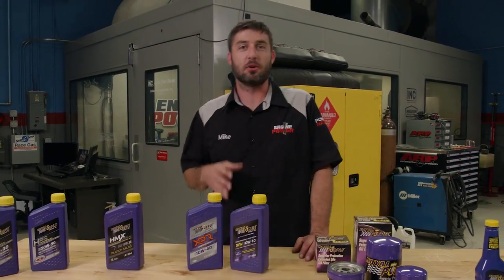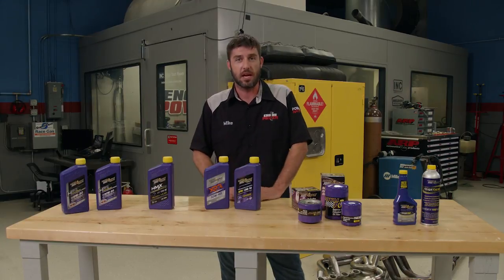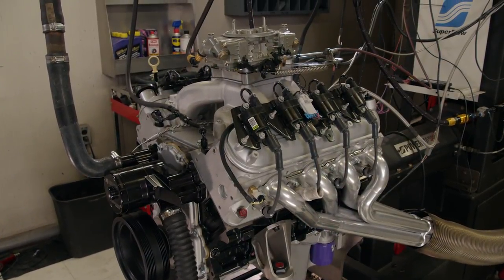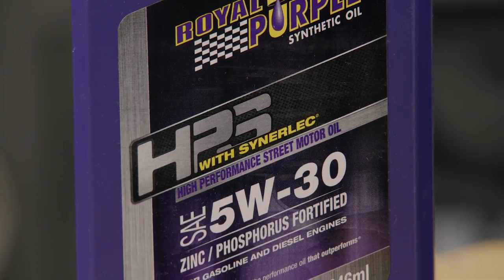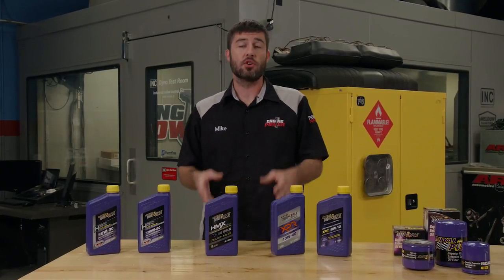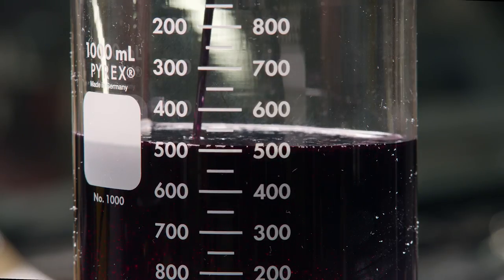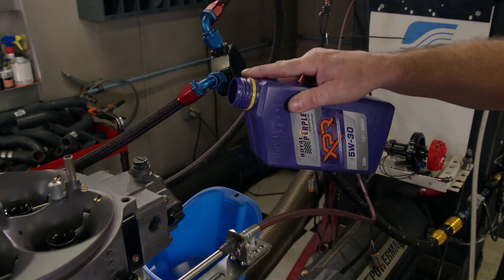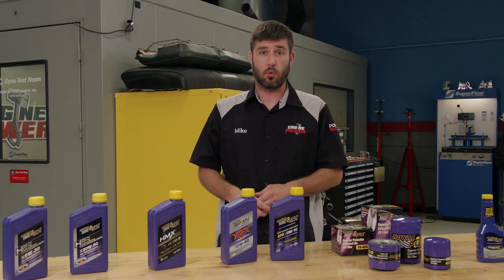Benefits And Uses Of Different Motor Oils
The Engine Power shop builds several engines every year. And while they end up in different vehicles and have different purposes, they all have one thing in common: they rely on Royal Purple to stay lubricated.

Royal Purple offers a lot of different products. They have everything from engine oil to transmission fluids to power steering fluid, so no matter what your platform may be, they have you covered.

Their High-Performance Street Motor Oil (or HPS) is formulated to maximize power. It offers maximum wear protection thanks to an exceptionally high film strength that dramatically reduces engine wear and heat to extend the life of the engine. It's also a very efficient oil thanks to its exceptional oxidation stability. You can drive more miles in between oil changes which saves time and money. It's also zinc-fortified which makes it a great choice for flat tappet cam setups. It's available in several different viscosities and can be picked up in individual quarts or cases. HPS is great for weekend warriors, street strip machines, or high horsepower daily drivers.

If you drive an older vehicle with 75,000+ miles on it and want ultimate engine protection, Royal Purple's High Mileage Synthetic Blend (or HMX) is a great option. It's specifically designed and engineered to minimize wear in older engines. It's chemically enhanced to revitalize hardened seals and is very effective and reducing oil consumption, which is common in higher-mileage vehicles. The stout detergents in this blend remove deposits and build up. Zinc and phosphorus anti-wear additives and Royal Purple's Synerlec® technology provide unsurpassed film strength.

Extreme Performance Racing (or XPR) is a synthetic oil designed specifically for the demands of multi-platform racing such as out at circle tracks, drag strips, or setting records. XPR combines the best quality of synthetic based oil with their proprietary Synerlec® technology and additional performance enhancers that maximize power and torque while providing the highest level of protection against motorsport grade heat and wear.

Both professional engine builders and race teams report increased horsepower, torque and longer engine life with the use of Royal Purple oils.

PowerNation - @PowerNationTV
PowerBlock - @PowerBlockTV